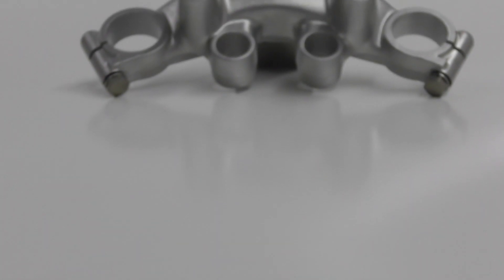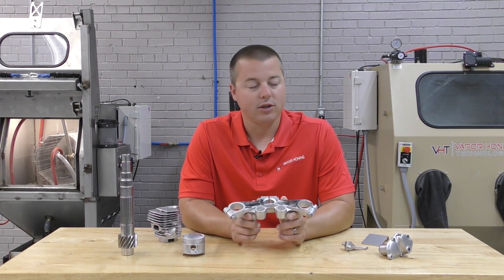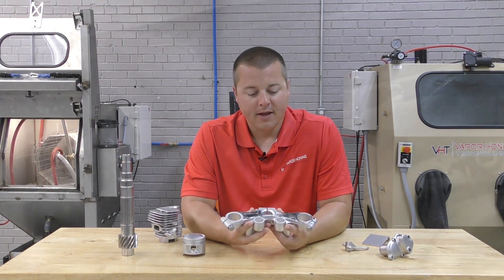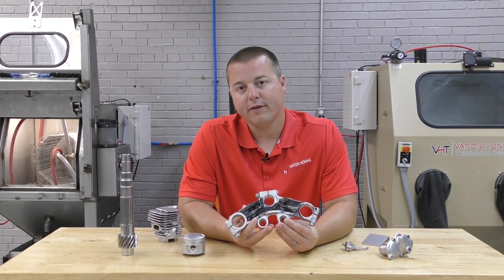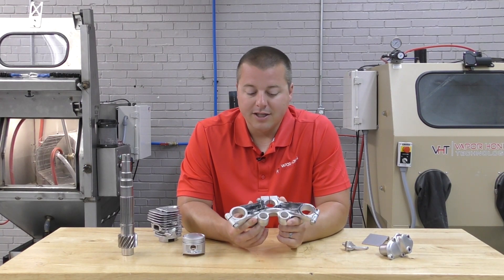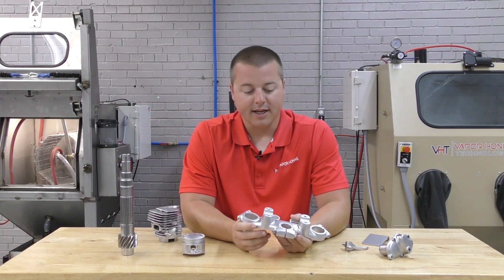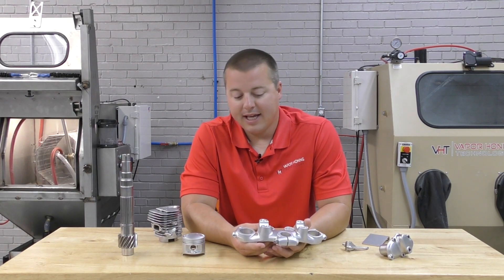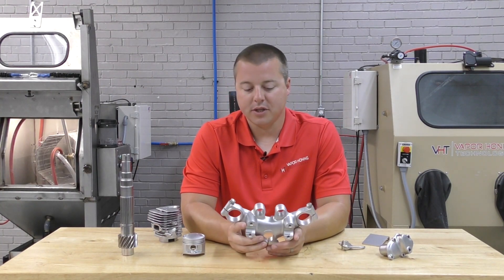One or Two Step Process: Misconceptions about vapor honing - Vapor Honing Technologies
Recently, we've been seeing people excepting the vapor honing process to do multiply steps in one. Sometimes it can on certain applications, but painting removal and powder coating is a whole different beast. In this video, John will explain why and what solution is most effective.